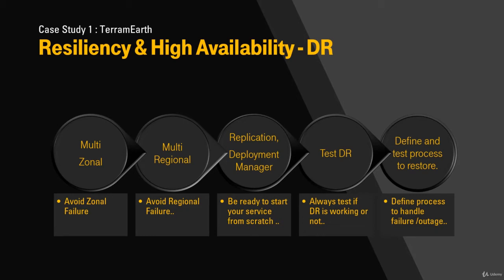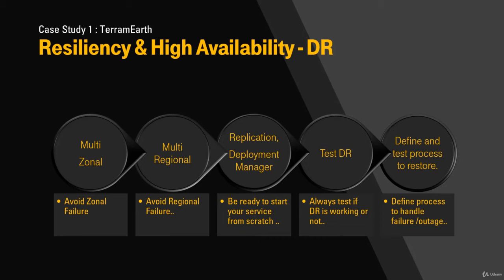19 4 3 Developing procedures to test resilience of solution in production | Computer Monk 🔴